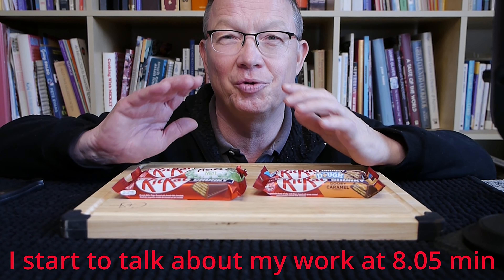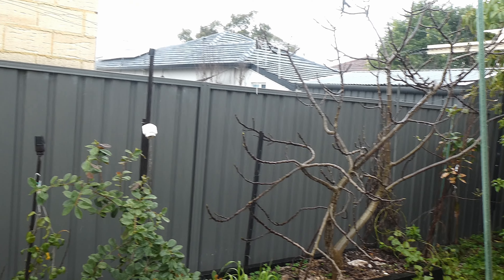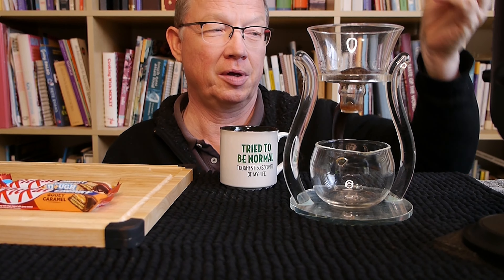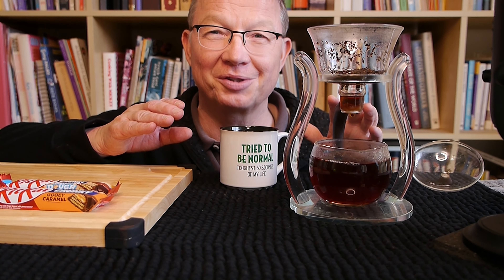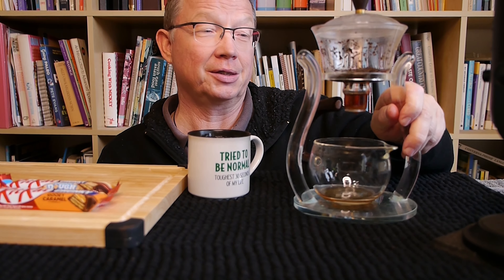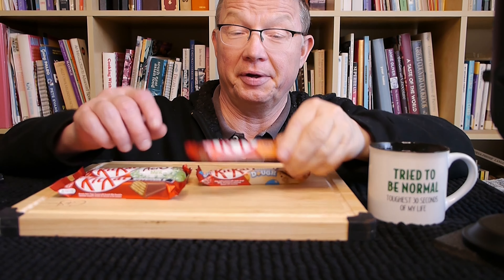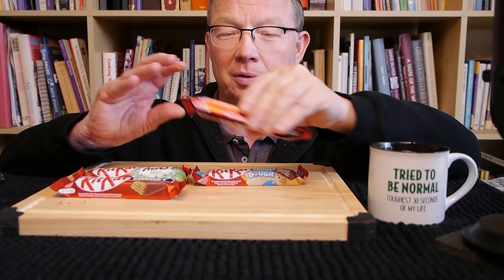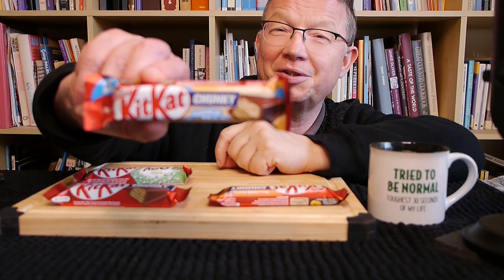My Worst Day at Work in 6 Years, Best Whisper Mukbang Long YouTube Video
This My Worst Day at Work in 6 Years is a ASMR Whispering Mukbang Video, is a story on my worst day at work in 6 years, what happened etc. This whispering mukbang video asmr eating KitKat chocolate video.

Recently eating sounds eating mukbang videos and whisper mukbang asmr YouTube video searches has become very popular on this platform, a well made asmr eating show mukbang YouTube video is just so much fun to watch!

Here at the Sapidius ASMR channel the videos are made more for the sound than the the amount of food it is possible to eat at one time. In any event, I hope you liked the ASMR Mukbang Eating Show video as it was fun to make this video too. So thank you again for watching this video from all the available ASMR mukbang eating sounds YouTube videos on the platform!

If you like this video here below you have the channel playlists to choose more good videos from:

Thank you for supporting the Sapidius ASMR channel :-)!

What exactly is ASMR?
Autonomous Sensory Meridian Response is an experience characterized by static or tingling sensations on the skin,  usually starts and moves on the scalp along the neck and upper spine.

Translated titles:
私の 6 年間で最悪の仕事の日、最高のささやきモクバンの長い YouTube ビデ

6년 만에 최악의 직장생활, 최고의 속삭임 먹방 롱 유튜브 영상

วันที่แย่ที่สุดในที่ทำงานในรอบ 6 ปี

6 Yıldır İşyerinde En Kötü Günüm, En İyi Fısıltı Mukbang Uzun YouTube Videosu

Mi peor día en el trabajo en 6 años, el mejor vídeo largo de YouTube de Whisper Mukbang

Mein schlimmster Arbeitstag seit 6 Jahren, bestes Whisper Mukbang Long YouTube-Video

Meu pior dia de trabalho em 6 anos, melhor vídeo de Whisper Mukbang Long no YouTube

6 वर्षों में काम पर मेरा सबसे खराब दिन,

Mijn slechtste werkdag in 6 jaar, de beste Whisper Mukbang Long YouTube-video

היום הגרוע ביותר שלי בעבודה מזה 6 שנים, סרטון YouTube הטוב ב